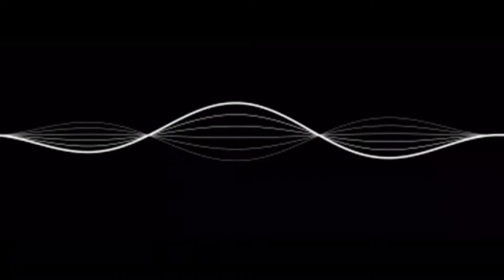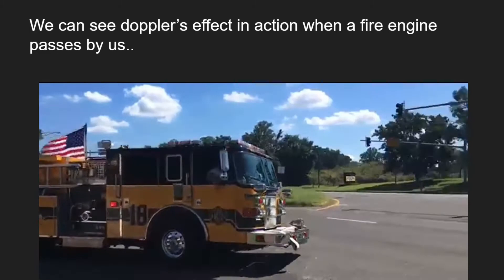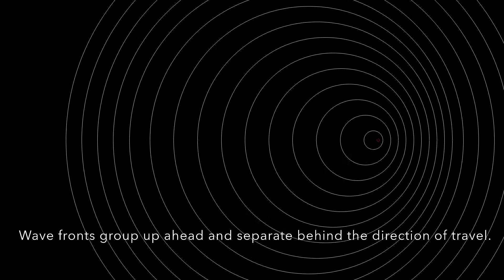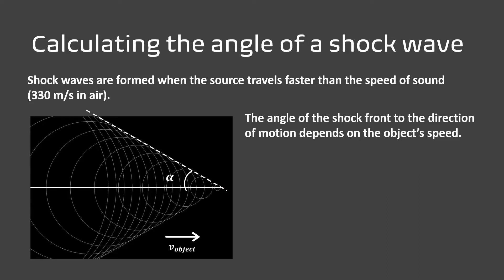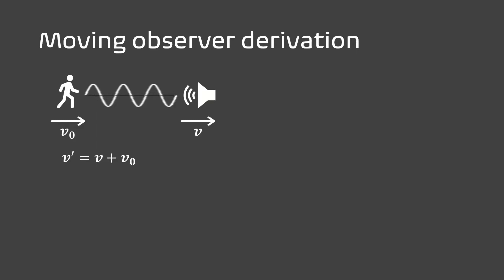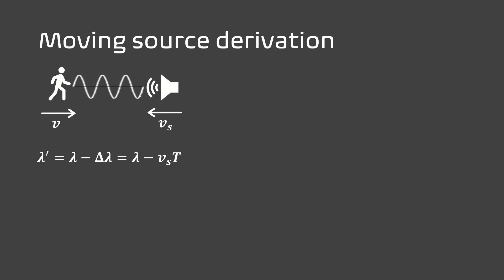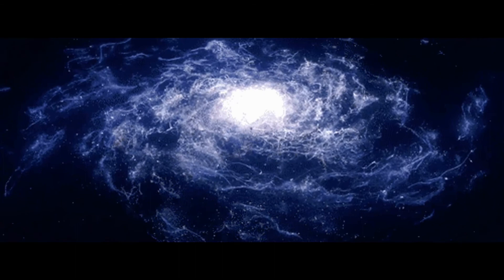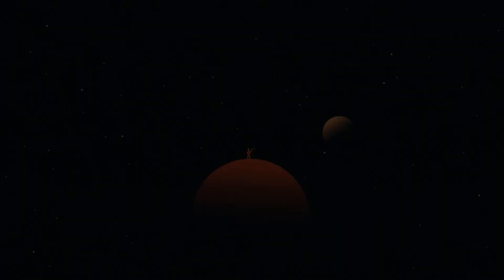The Doppler Effect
A short clip explaining the Doppler Effect for first-year undergraduate physicists.

Credits

Voiced by Lucia Emi Shindate, Ayush Sharma, Ed Stretton, Isabella Mexi-Jones
Doppler shockwave animation created by Ed Stretton

Links & References

Derivations: Prof. Peter Doel, UCL Year 1 Undergraduate Physics, PHAS0005: Waves, Optics & Acoustics